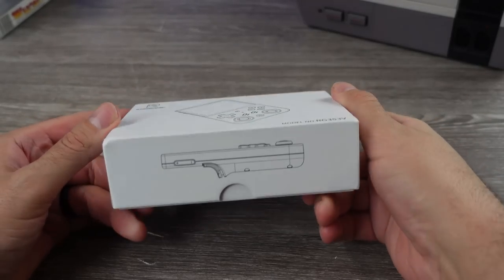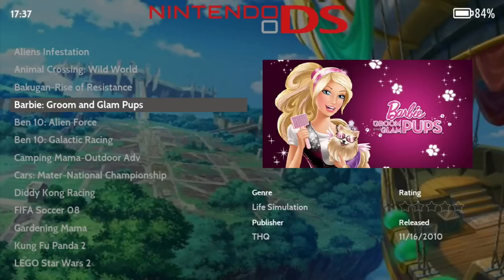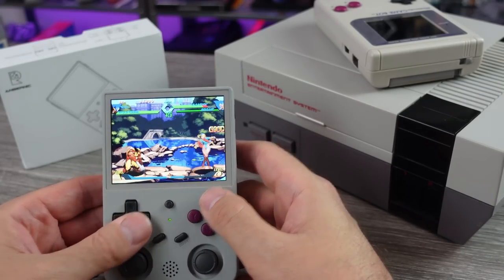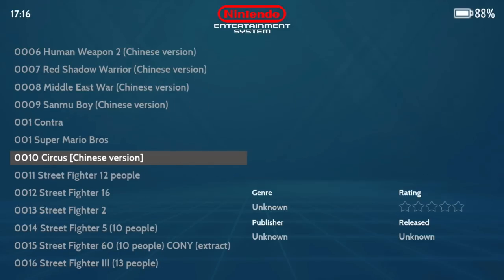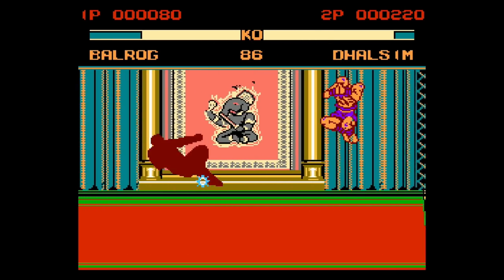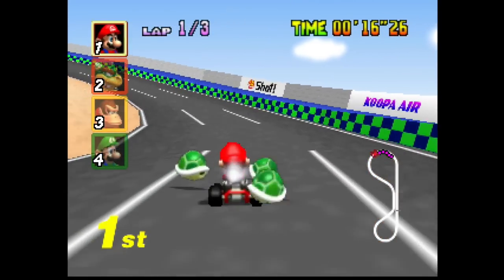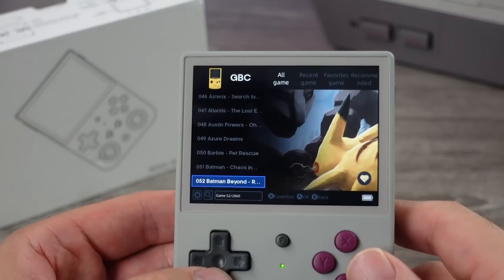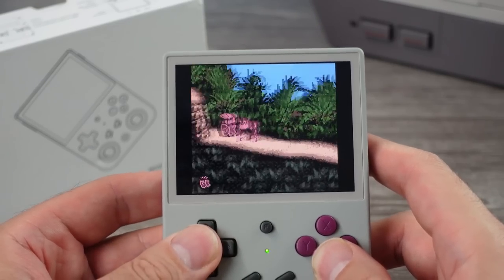Touch Screen Android & Linux RETRO Emulation Handheld With 25,000+ Games! Anbernic RG353V Review!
Anbernic RG353V review.

Genesis mini 2 Now SHIPPING
New 8Bitdo ULTIMATE Controller preorder

AUDIO:
Mic - Shure SM7B